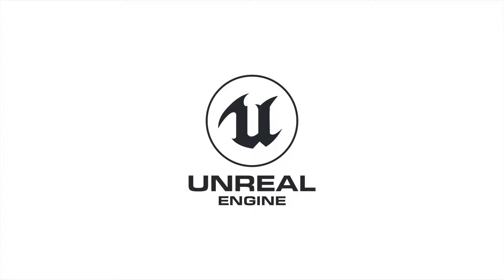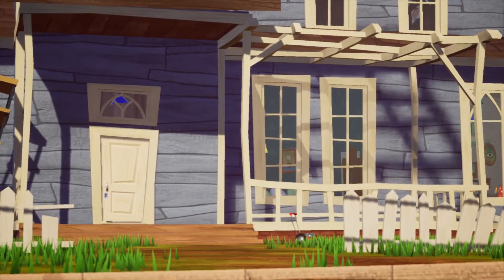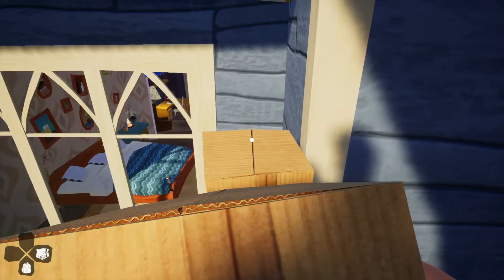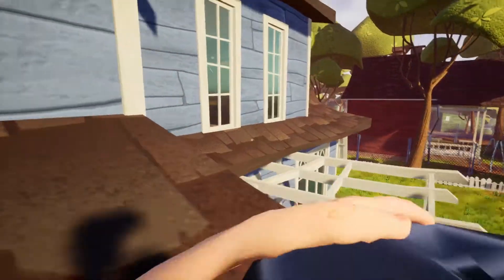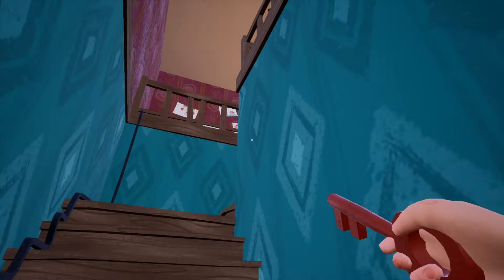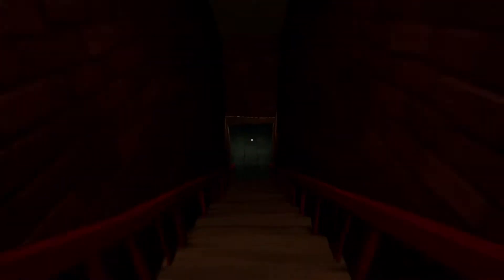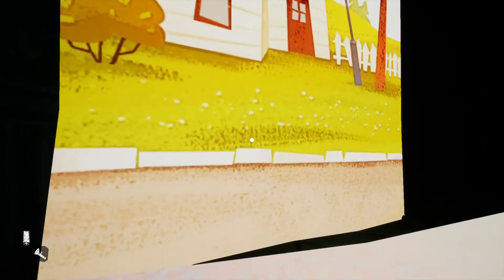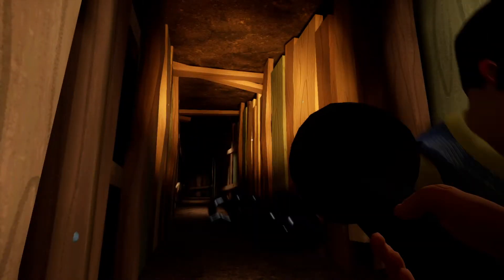How to beat act 1 in Hello Neighbor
Hello Neighbor